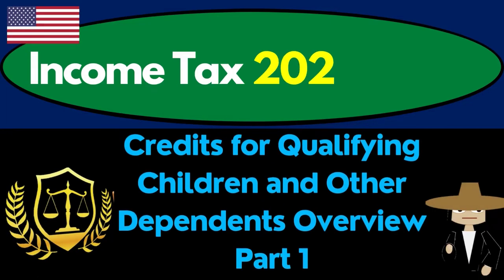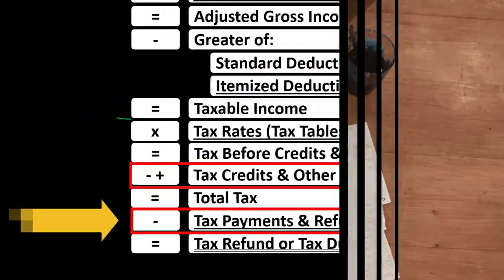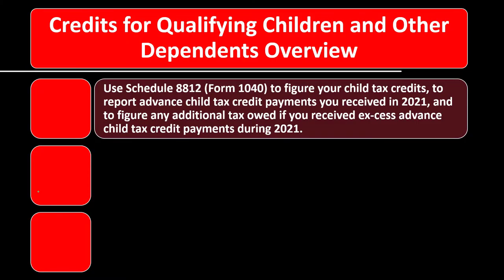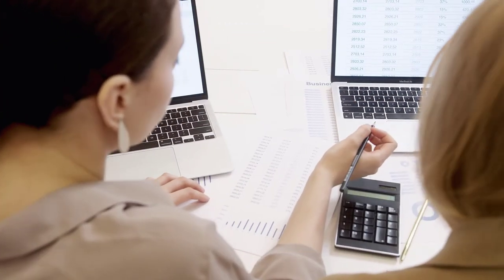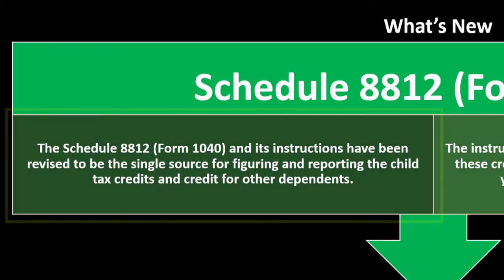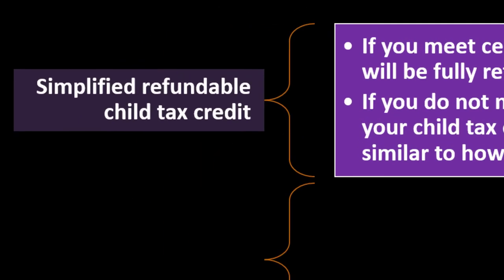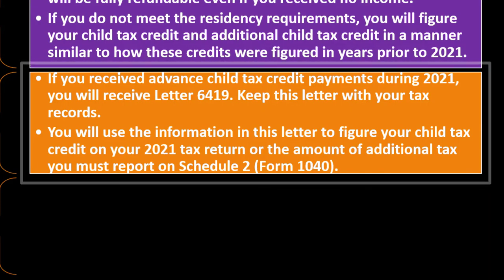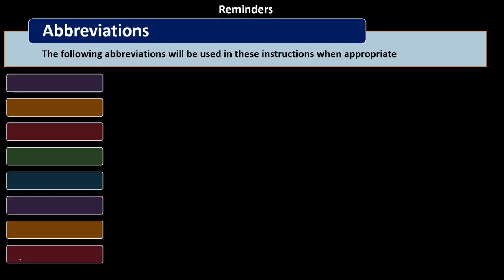Credits for Qualifying Children and Other Dependents Overview 8020 Tax Preparation & Law 2021 2022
Credits for Qualifying Children and Other Dependents Overview